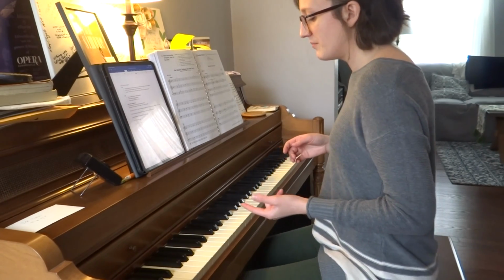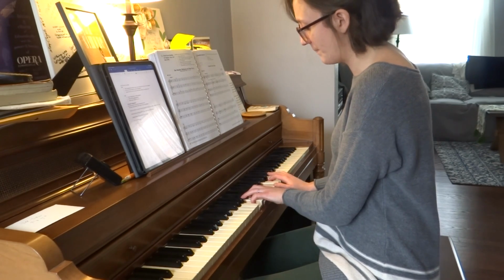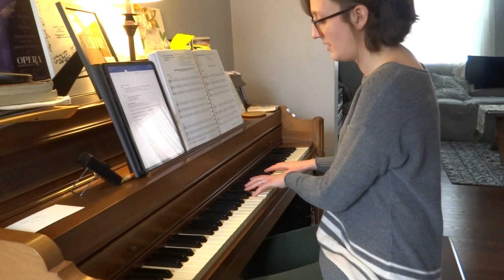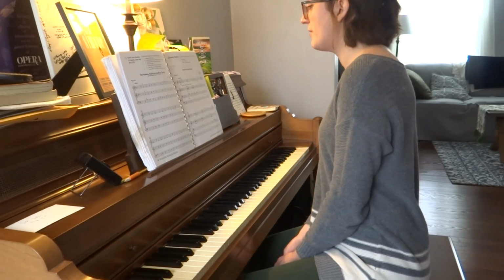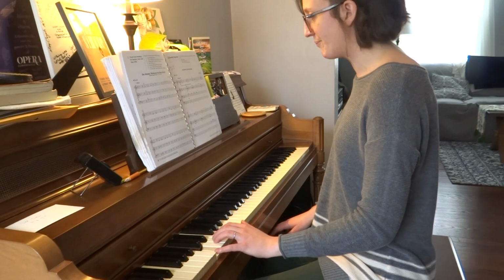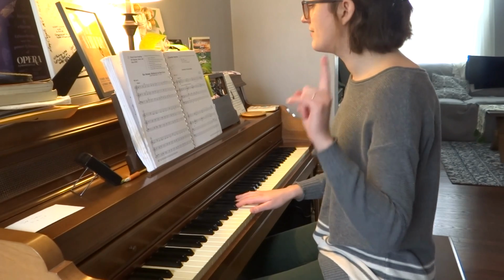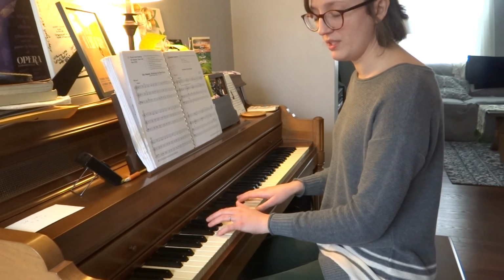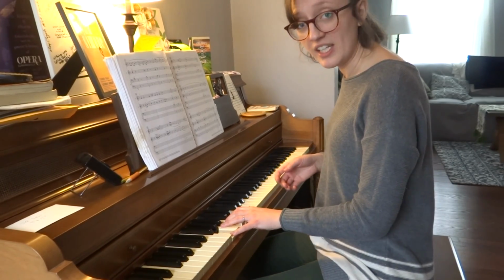3 23 Prof4